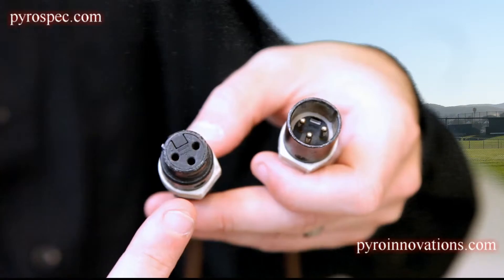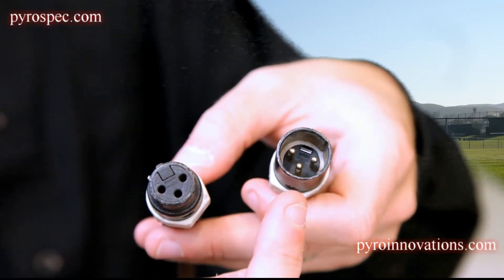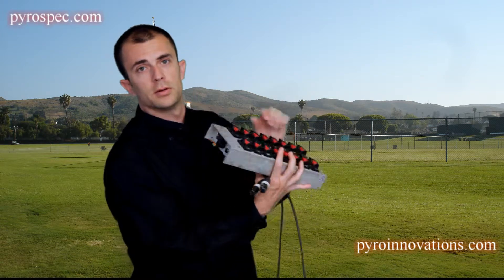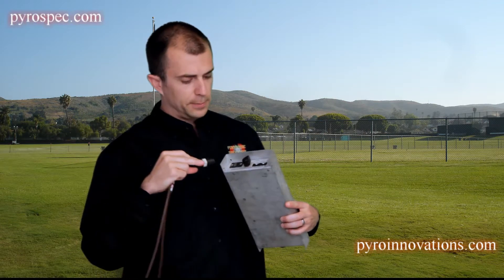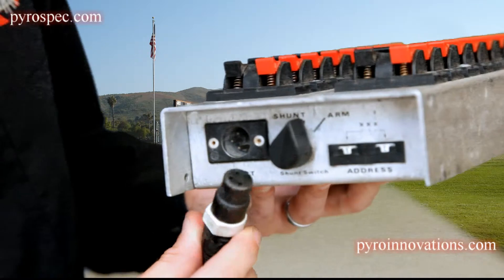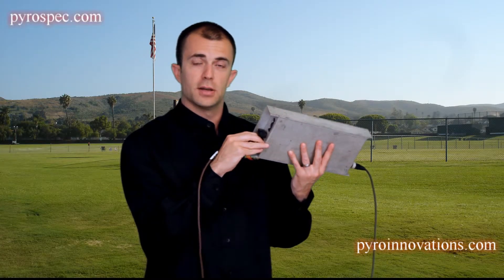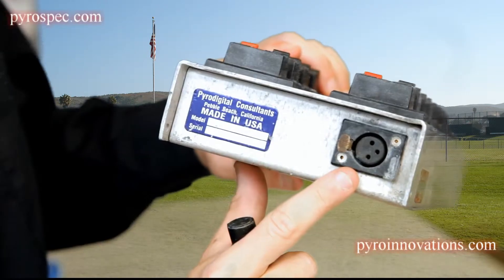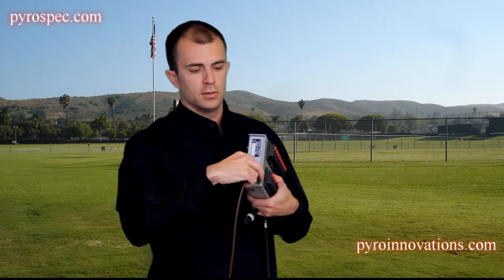Pyro Training - Pyrodigital Field Module XLR Connections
How to connect and disconnect XLR cable to and from the Pyrodigital Field Module (FM).  This is part of the fireworks training curriculum, as provided by Pyrotechnic Innovations, in conjunction with Pyro Spectaculars by Souza.  Material presented by Pyrotechnician Mike Tockstein.

or